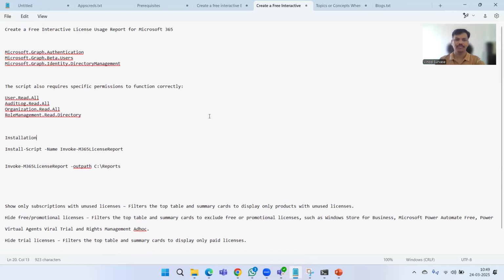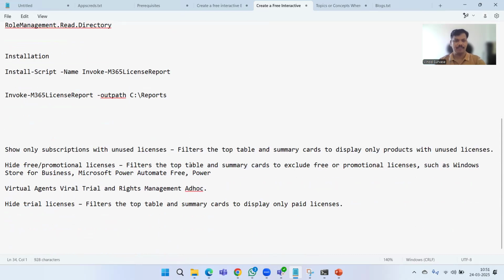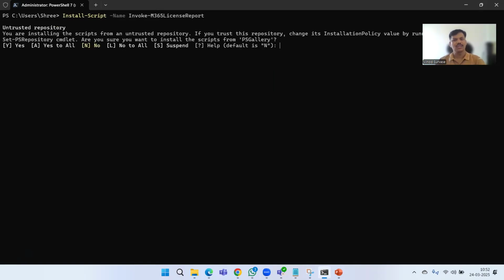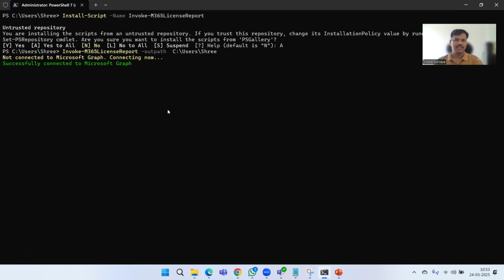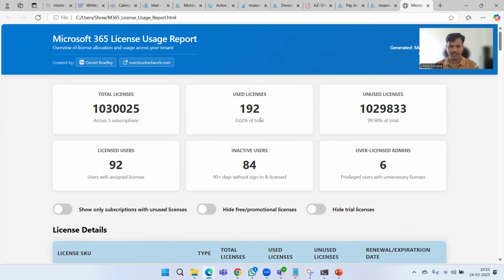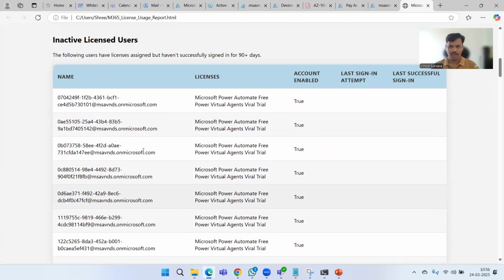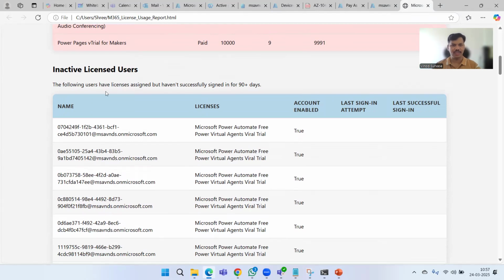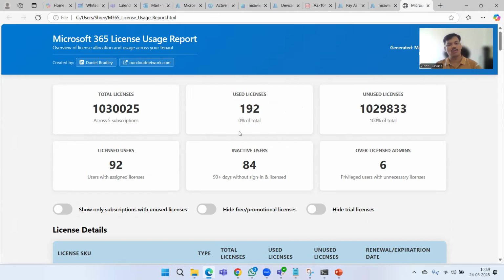How to Create a Free Interactive License Usage Report for Microsoft 365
Want to track and optimize your Microsoft 365 license usage without spending a dime? In this video, we’ll show you how to create a free, interactive license usage report for Microsoft 365 using powerful tools like Microsoft Graph PowerShell, Power BI, or Excel. Learn how to extract key data, visualize license allocation vs. usage, and identify opportunities to reduce costs. Whether you're an IT admin or a business manager, this step-by-step guide will help you make data-driven decisions and ensure you're getting the most out of your M365 investment.

✅ What you'll learn:

How to gather M365 license data using Microsoft Graph PowerShell

Visualizing license usage with interactive dashboards

Identifying unused or underutilized licenses to optimize costs